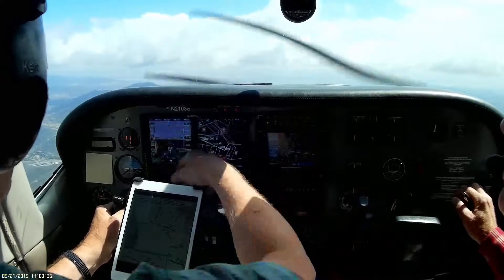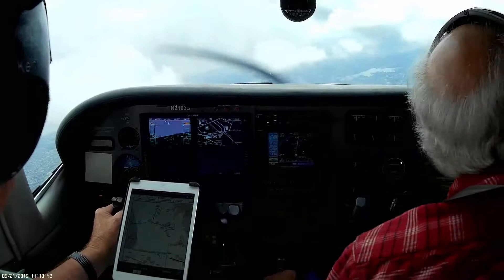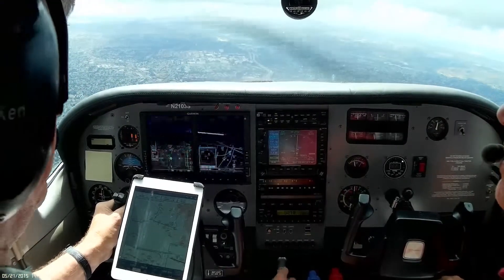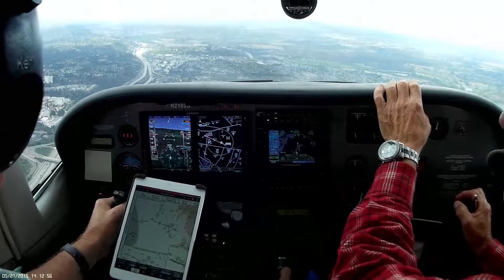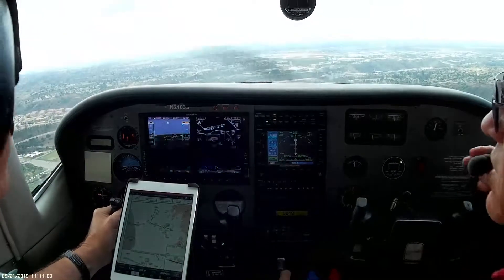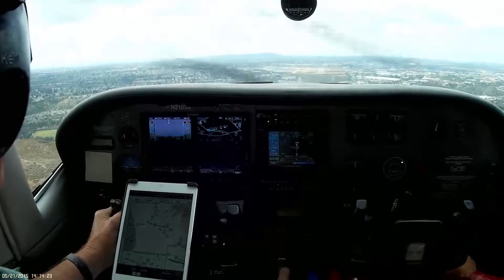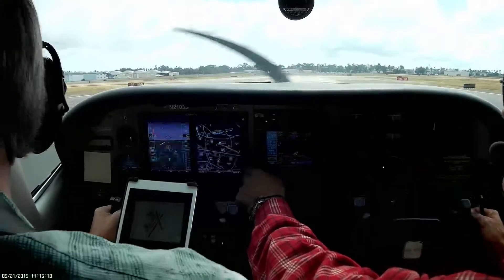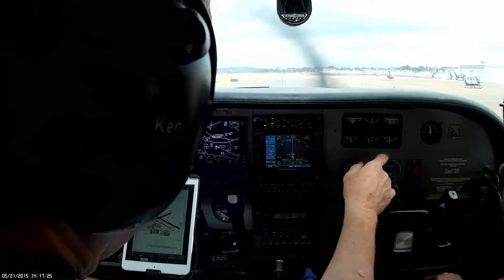MYF ILS with Garmin G500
Here's part of my first day out with our new Garmin G500 PFD/MFD... We're flying the ILS 28R at MYF in SDFC's C210. The IMC conditions are making it extra challenging but fortunately the G500 pipper leads me right to the end of the runway. even with the 15-20 kt crosswind.